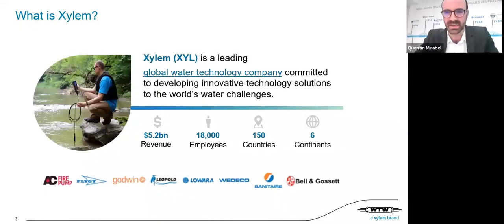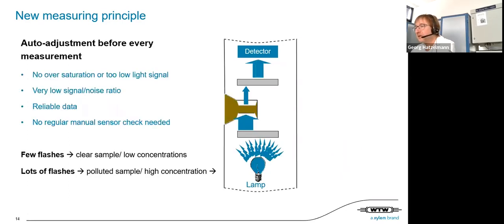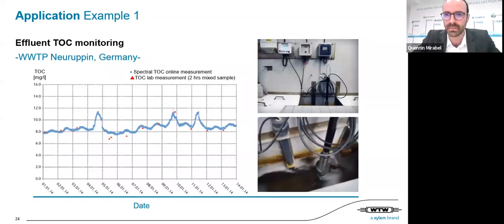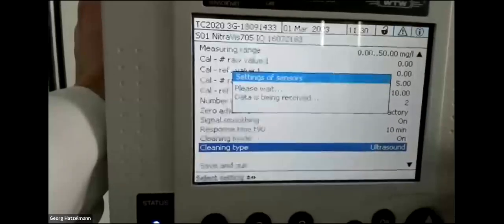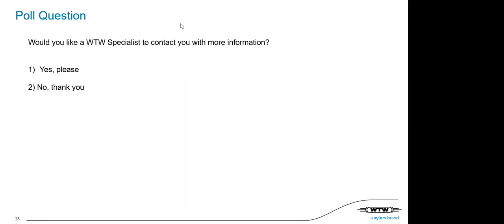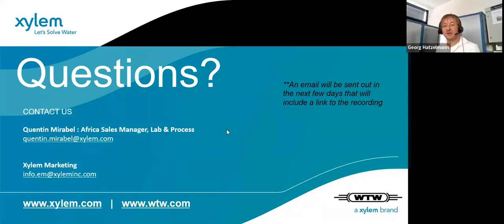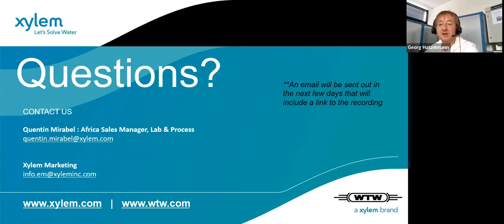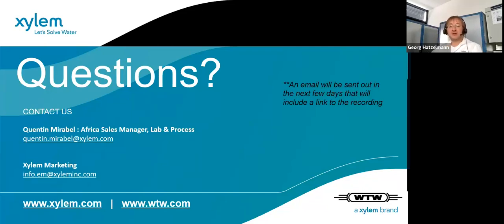Webinar - How to Continuously Measure BOD and COD Online with WTW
In this webinar, Xylem's Quentin Mirabel and George Hatzelmann introduce WTW Spectral Online Sensors. These sensors are capable of continuously measuring key parameters in wastewater treatment plants, including BOD, COD, NO3, NO2, TSS, and color.

Timestamps:
00:00 Opening
02:09 Introduction to Xylem
05:09 Introduction to UV-Vis Sensors
17:53 Applications of UV-Vis Sensors
20:25 Live Demo
31:10 Poll Questions
31:50 Q&A Session